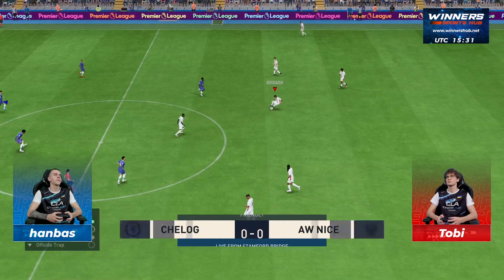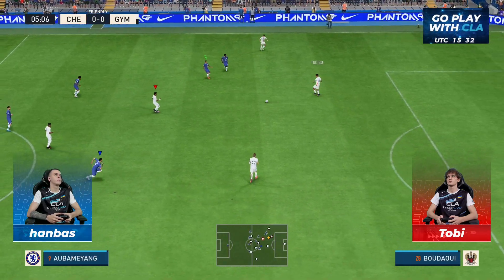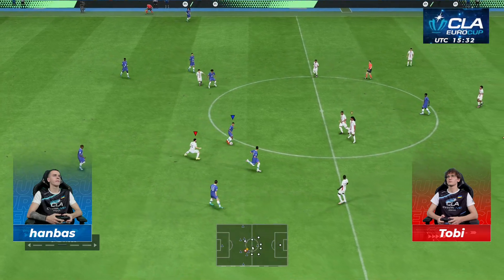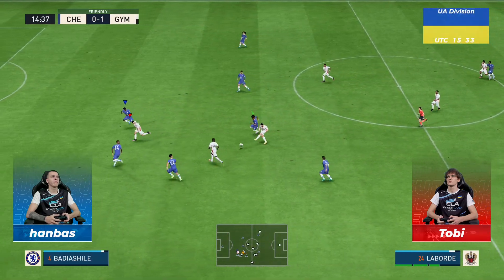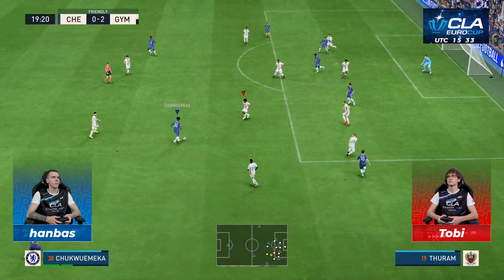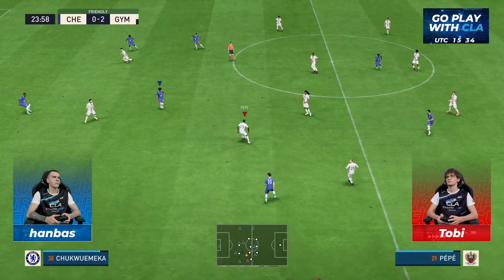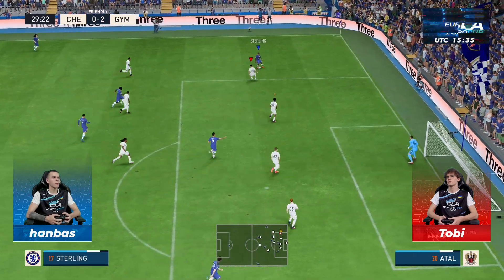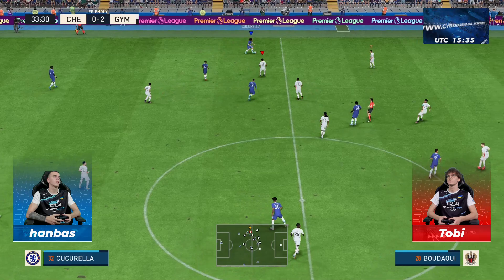CLA-UA EuroCup Daily Qualifiers FIFA23 ► Season 12 ►Series 48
Chelsea  (hanbas) - Nice (Tobi)